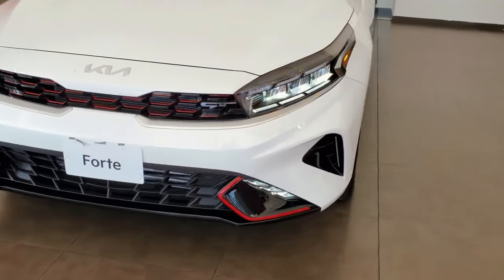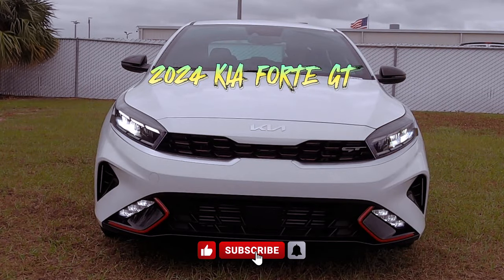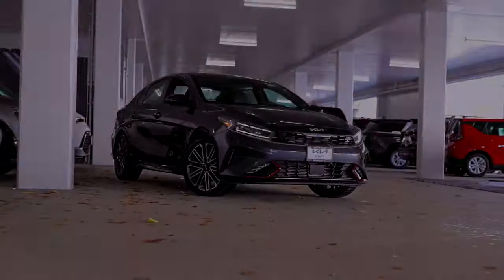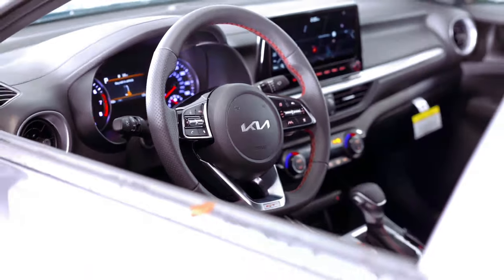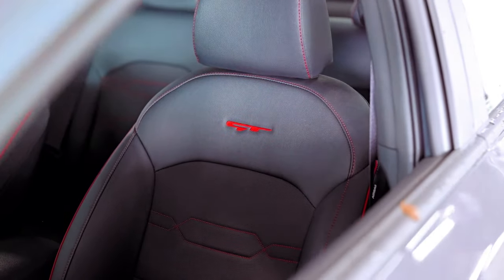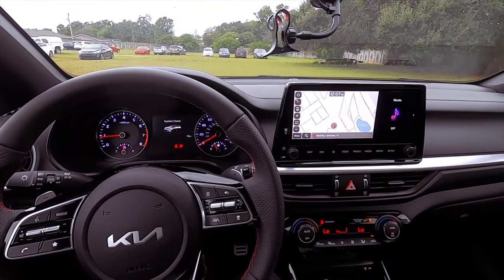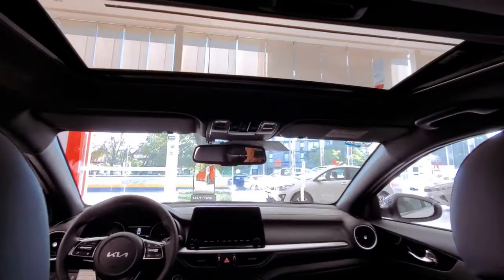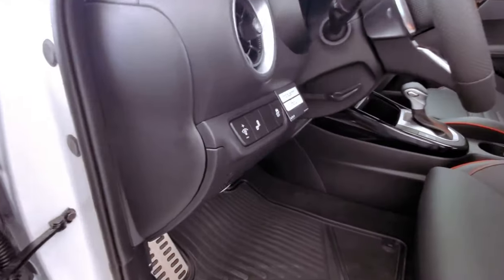2024 KIA FORTE GT: Is It the Ultimate Sports Sedan in Its Class?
Dive into the epitome of driving excitement with the 2024 Kia Forte GT, where raw power meets undeniable style. This dynamic sedan has undergone a thrilling transformation, delivering an unparalleled driving experience that goes beyond the ordinary. With a turbocharged engine boasting 195 lb.-ft. of torque and 201 horsepower, the Forte GT not only promises aggressive performance but also introduces an immersive driving encounter that redefines your relationship with the road.

The Forte GT's exterior is a testament to its bold and sleek design, featuring red grille inserts, rear diffuser accents, and glossy black mirror caps. The 18-inch alloy wheels, coupled with a distinctive front bumper and eye-catching upper and lower grilles, create a striking visual impression. The available LED headlights with High Beam Assist add substance to the front-end style, making the Forte GT an unmistakable presence on the road. As you step inside, the sport design steering wheel, combination SynTex and cloth seating with red stitching, and ambient lighting with an illuminated “GT” logo set the stage for a luxurious and captivating interior.

In addition to its aesthetic prowess, the 2024 Kia Forte GT is equipped with advanced features, including a 10.25-inch Touchscreen Display with Navigation, Kia Connect, and SiriusXM® Satellite Radio. The spacious cabin provides ample cargo space, generous legroom, and headroom, ensuring a comfortable journey for you and your passengers. Available heated and ventilated front seats, a powerful Harman Kardon® Premium Audio system, and a customizable 10-way power-adjustable driver’s seat with 2-way power lumbar support elevate the driving experience. Starting at an MSRP of $22,490 for the GT-Line, $24,690 for the GT, and $25,390 for the GT Manual, the 2024 Kia Forte GT lineup invites you to discover a thrilling fusion of power, style, and innovation. Are you ready to embark on a driving adventure like never before?